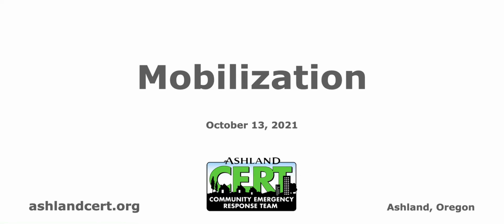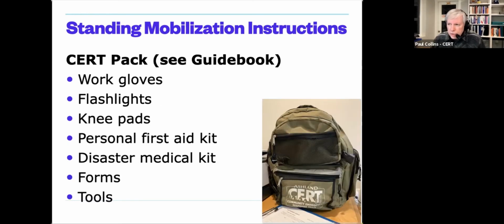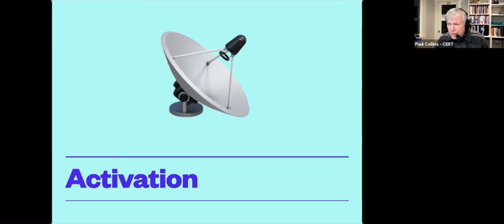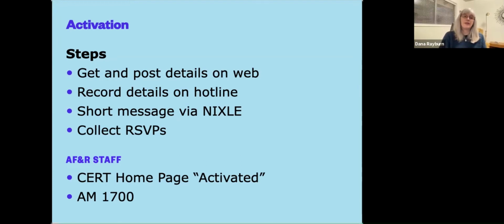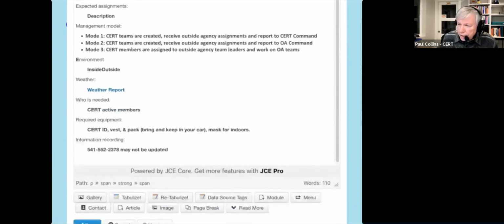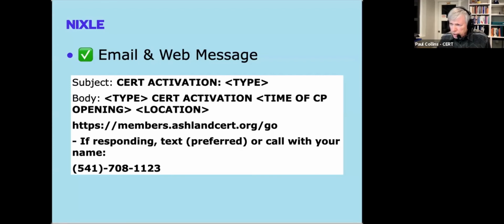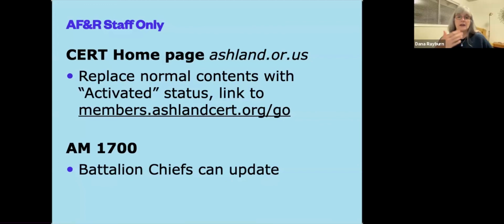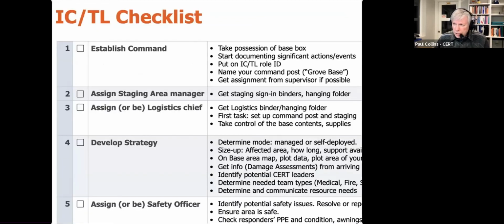CERT Mobilization presentation 10/14/21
Paul Collins reviews the CERT mobilization process